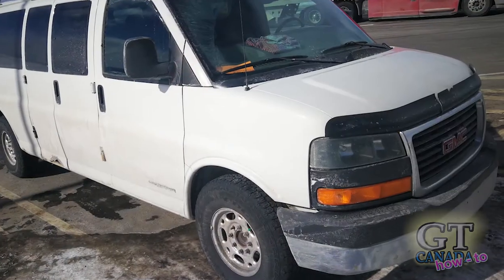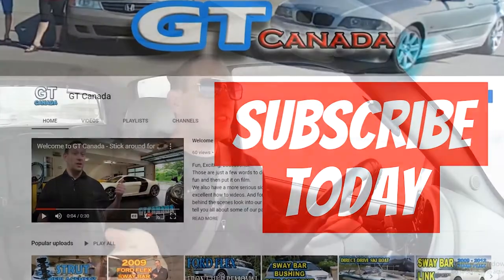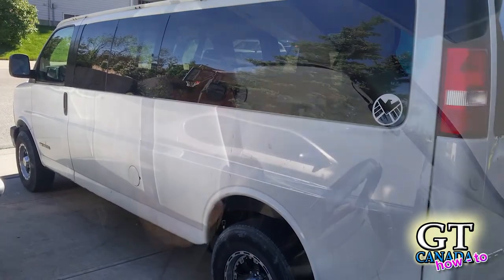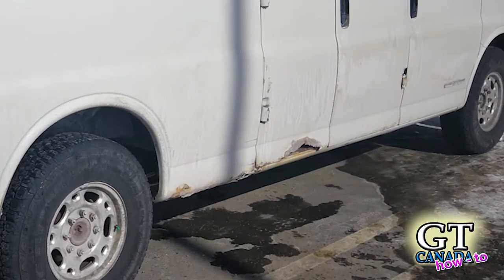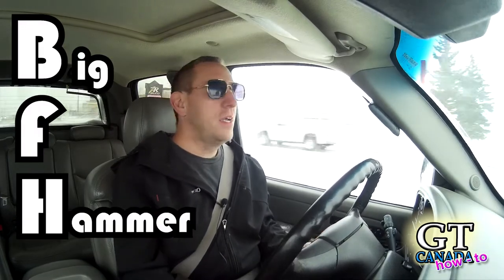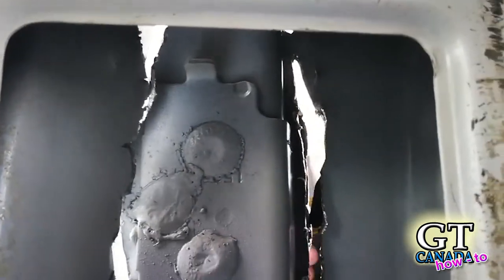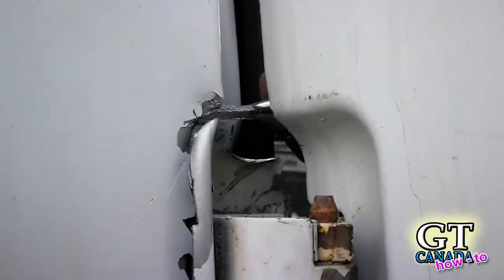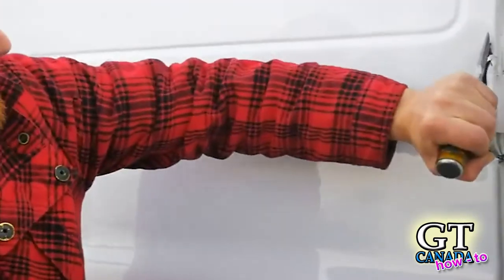Remove Cargo Van Door with Basic Hand tools - GT Canada How To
This quick video shows you how to remove the door on almost any cargo van with basic hand tools.

This was specifically done on a Chev 3500 Savanna, but should work on almost any cargo vehicle